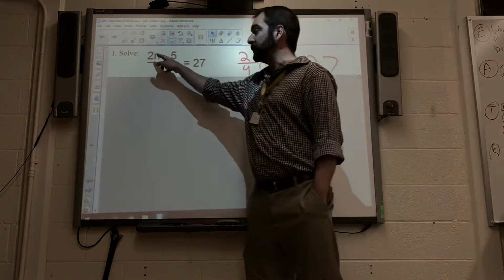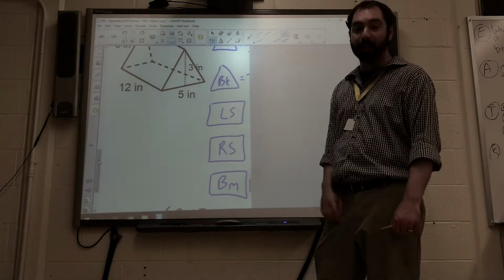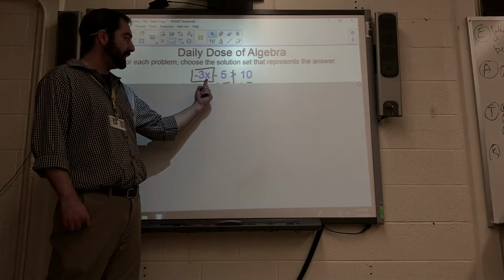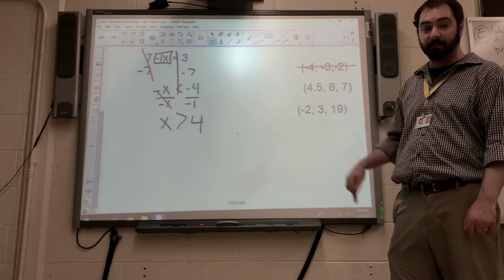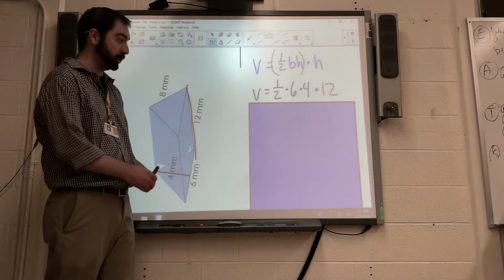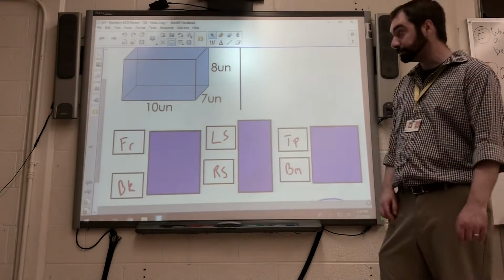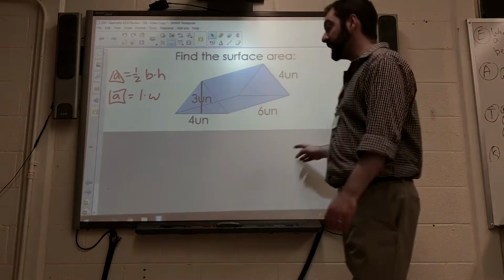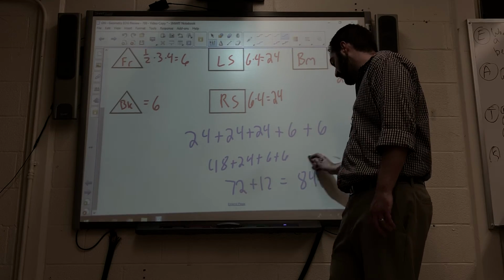Geometry EOG Review Day 2 Volume & Surface Area